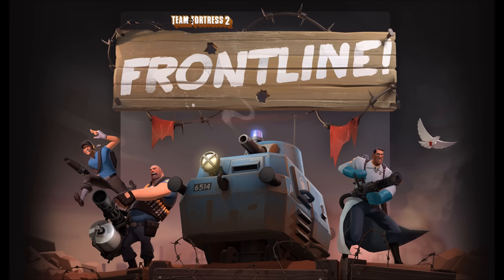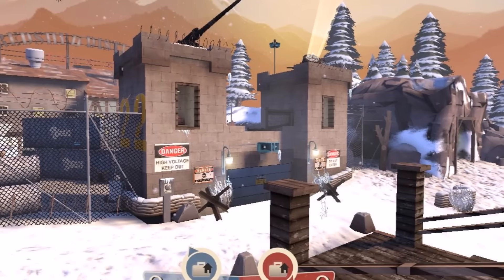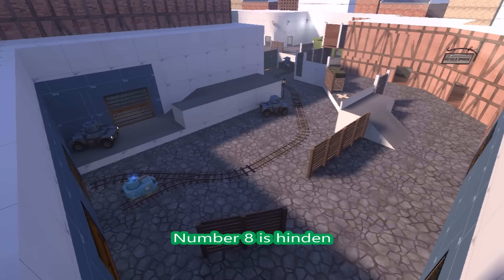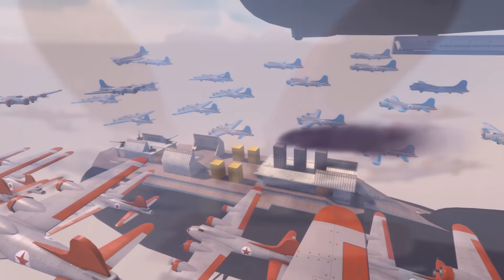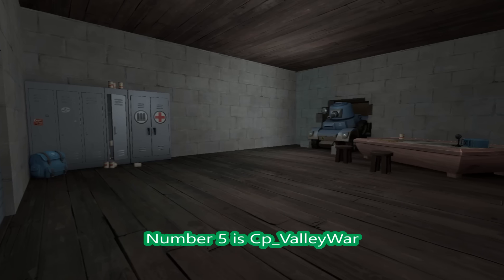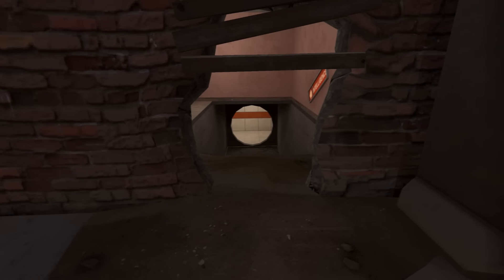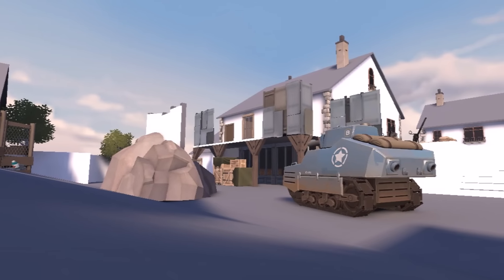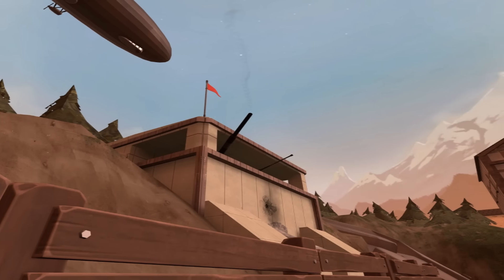TF2: Top 10 Frontline Maps!]-[Community!]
Enjoy and Become A Ranger Today!
I have dyslexia and global learning delay!

Follow me on Polis Station!